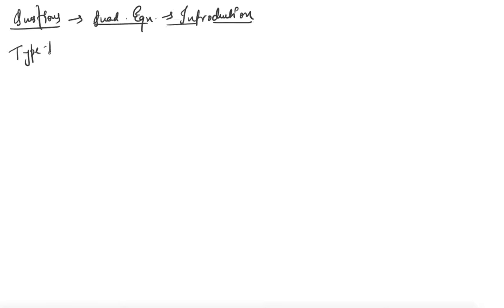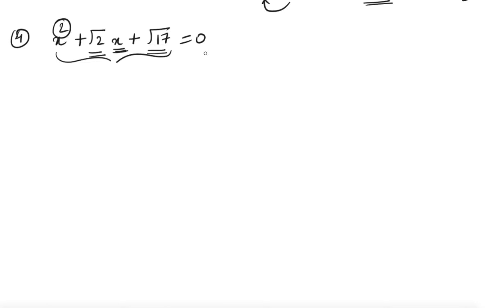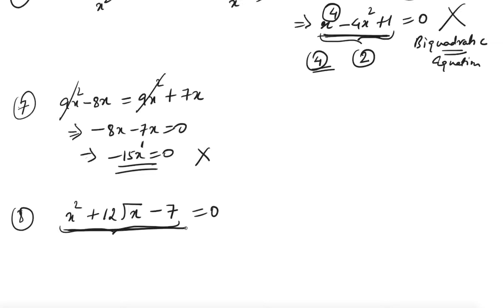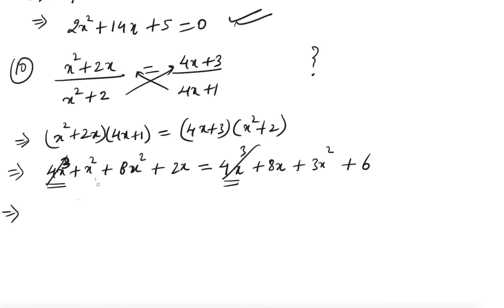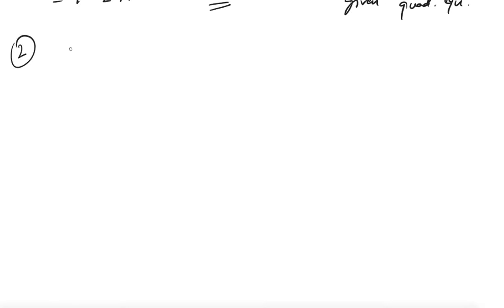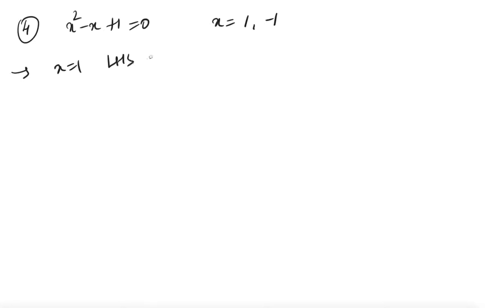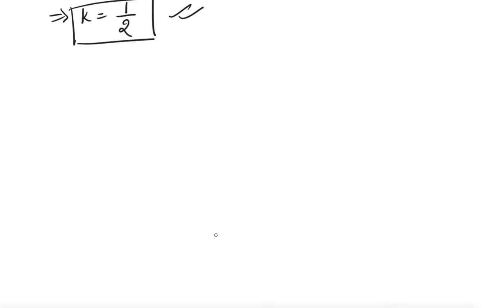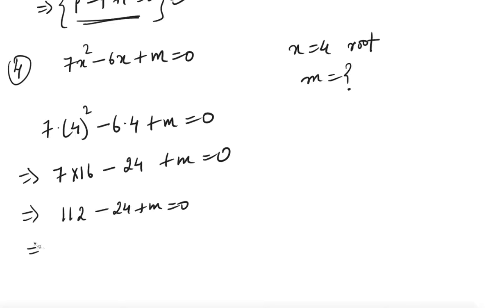Quadratic Equation - Solved Quadratic equation problems - Part 3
This video walks you through basic applications of quadratic equations and practice problems based on quadratic equation. In this segment you will understand how to apply the concept of quadratic equations to real life problems.